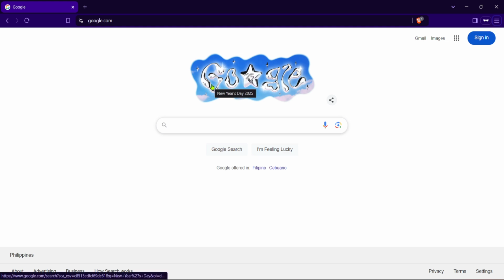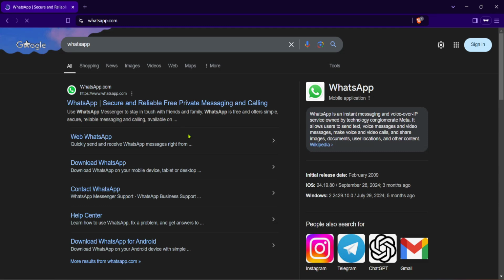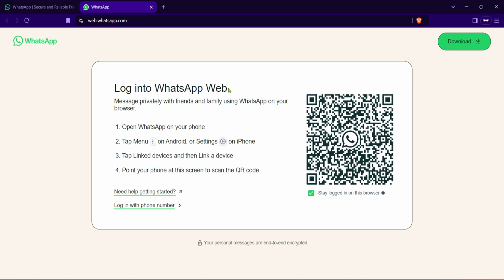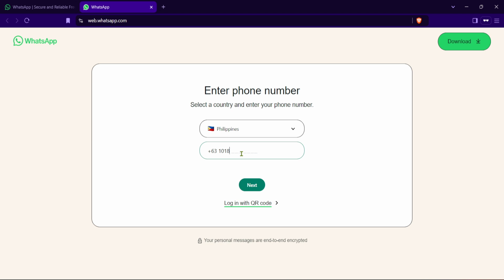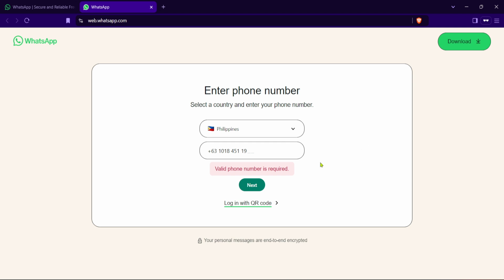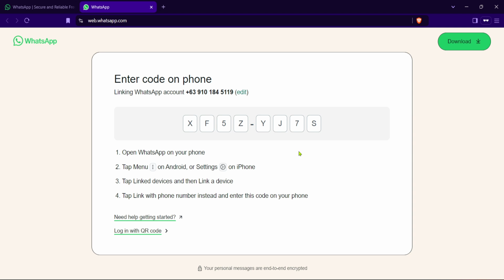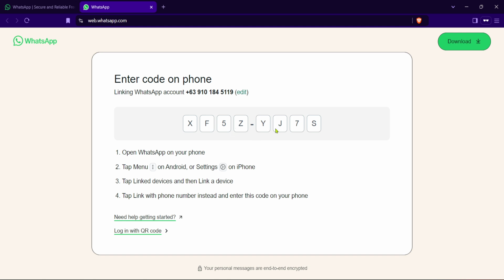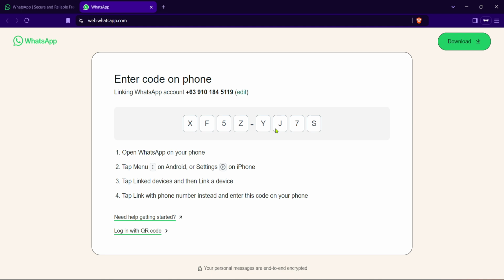How to Whatsapp Web Without Qr Code (Full 2025 Guide)